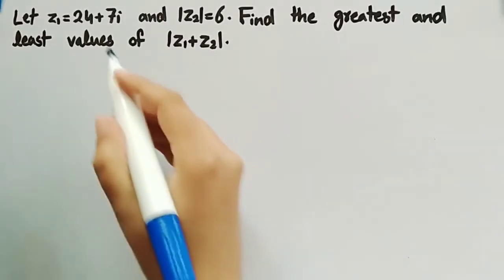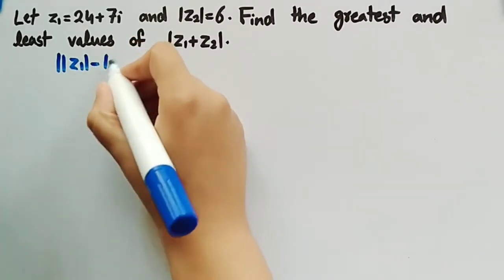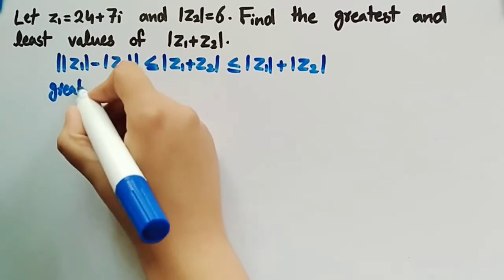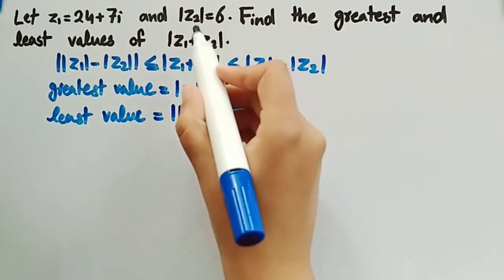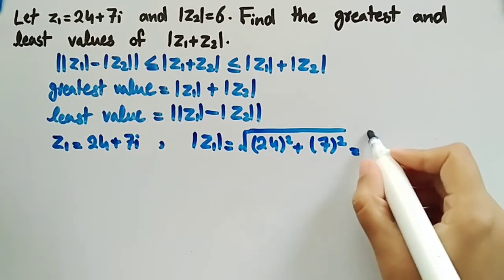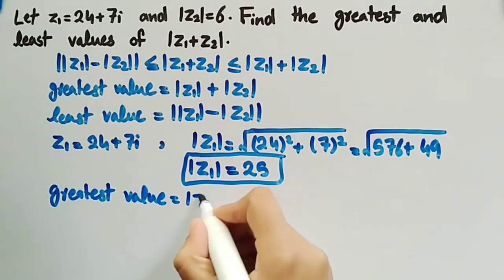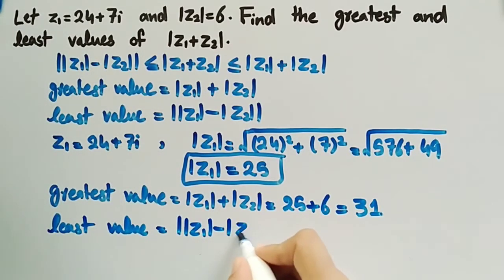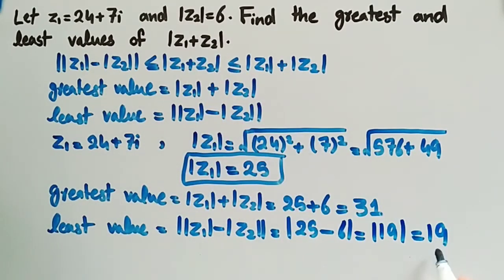Let 𝒛1=24+7i and |𝒛𝟐|=6. Find the greatest and least values of|. Complex numbers | Complex no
In this video we find the greatest and least value of mod of sum of two complex numbers for this we let 𝒛1=24+7i and |𝒛𝟐|=6 and Find the greatest and least values of |𝒛𝟏+𝒛𝟐|.